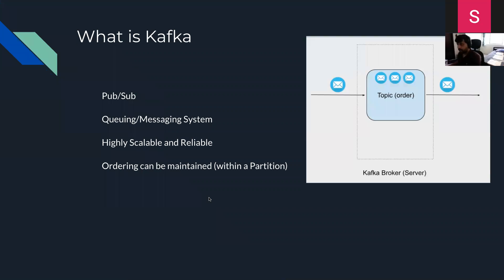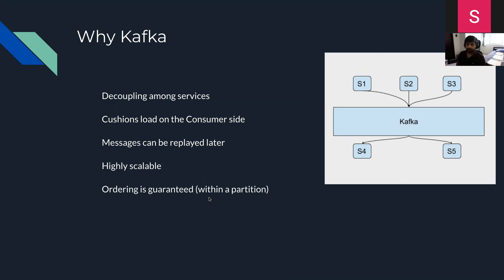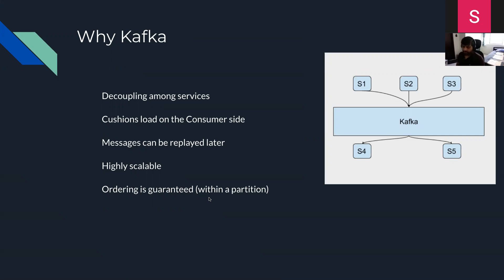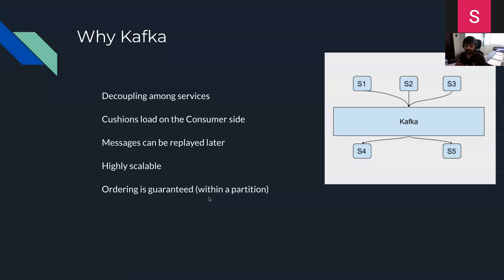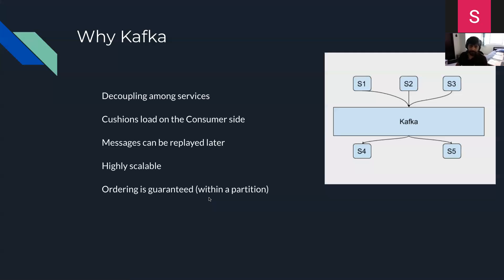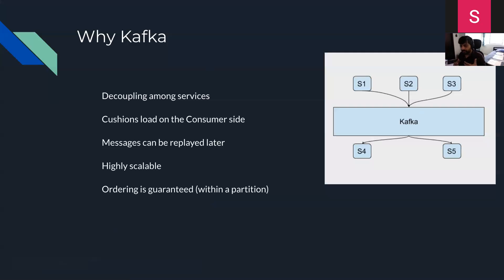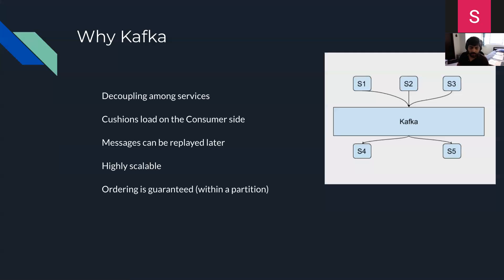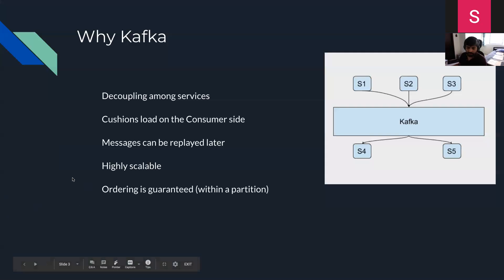01 - What is Kafka and why we use it